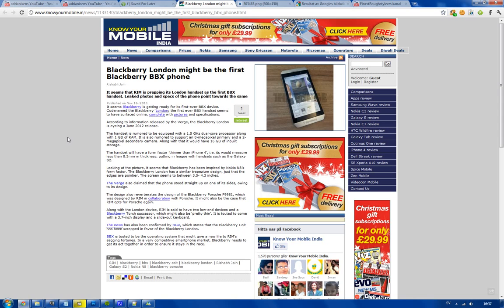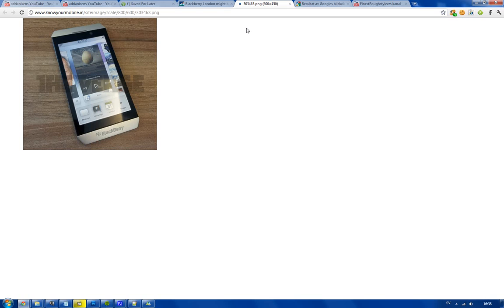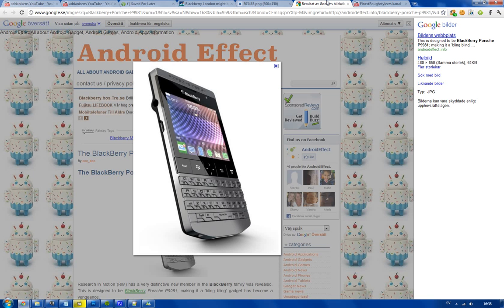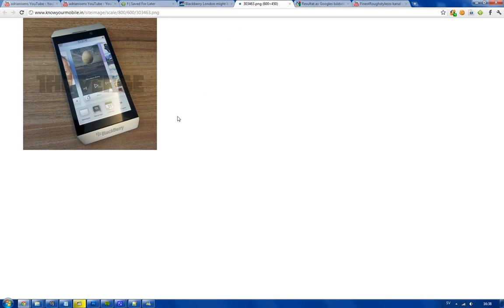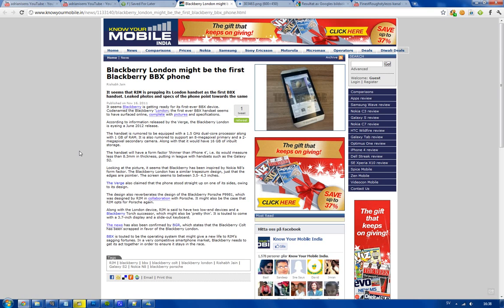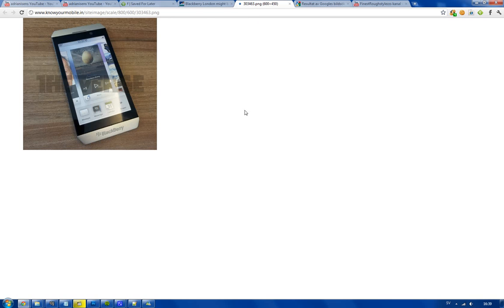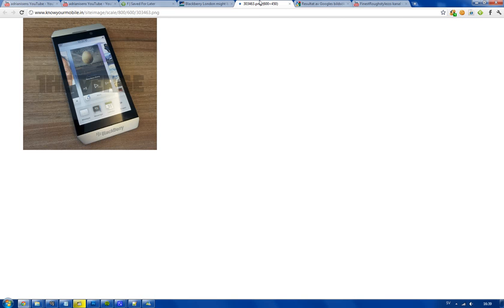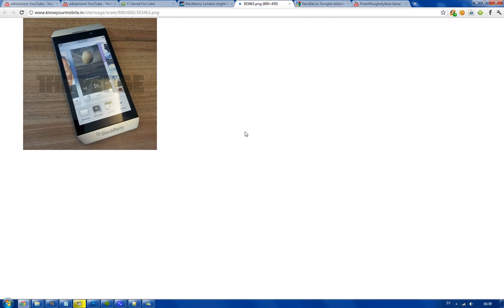BlackBerry London LEAKED?! First BBX Smartphoner Serious Android 4.0 ICS & iOS 5 Competitor?!